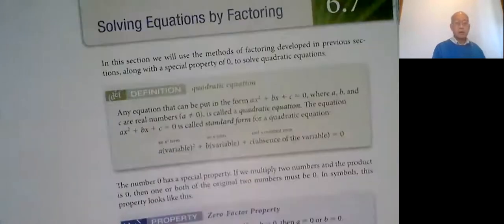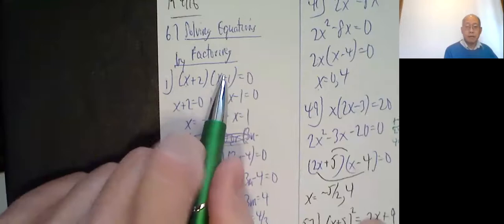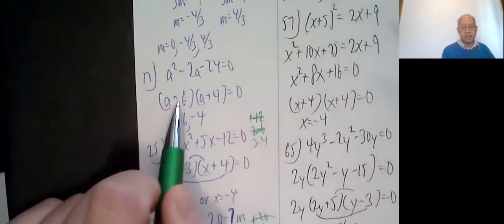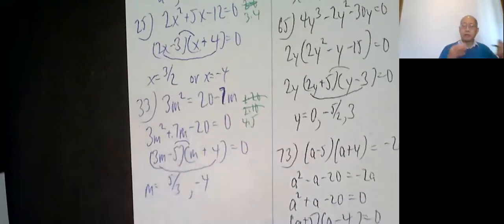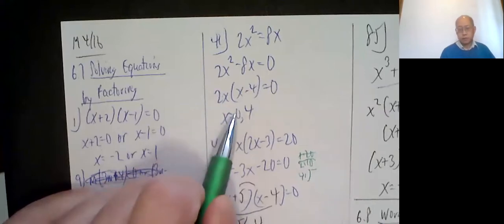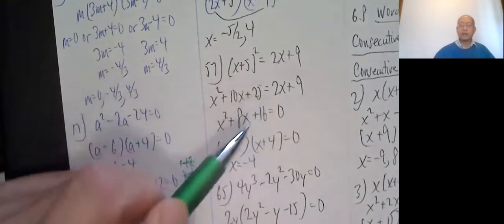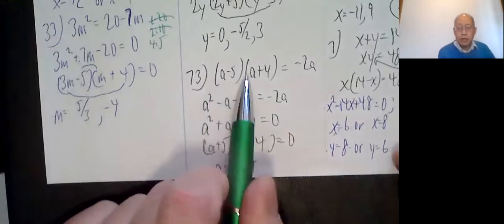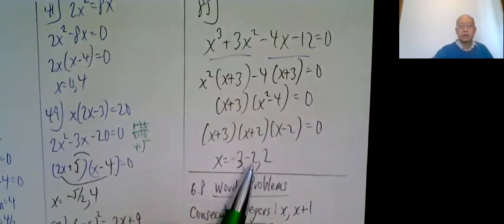MATH 120 ONLINE SECTION 6.7